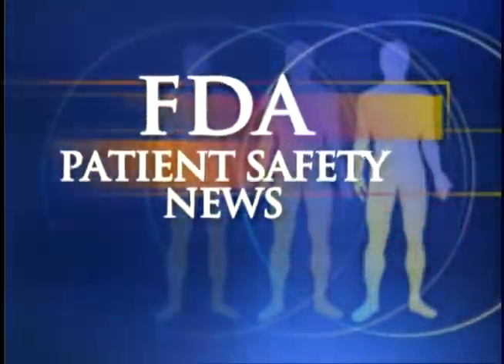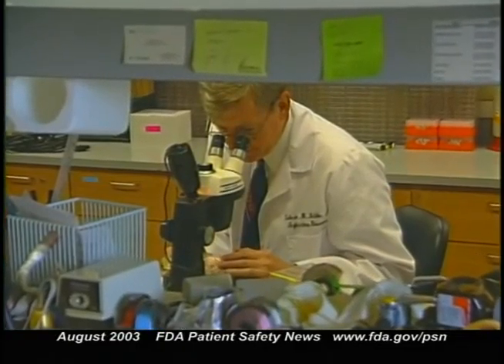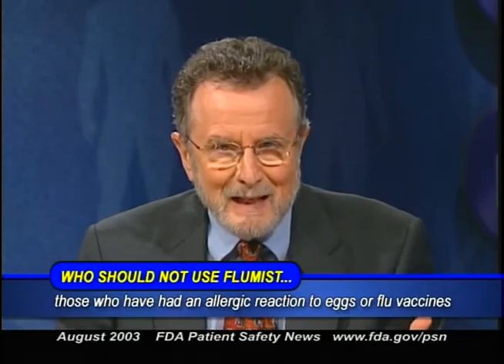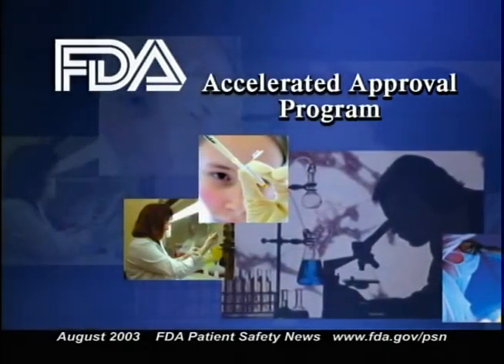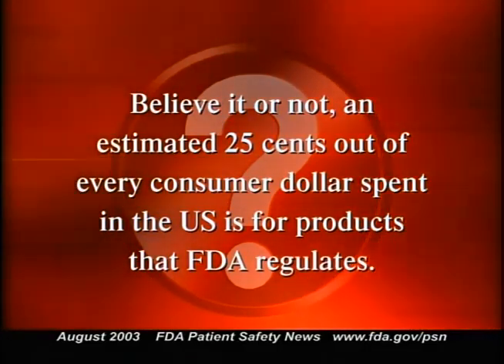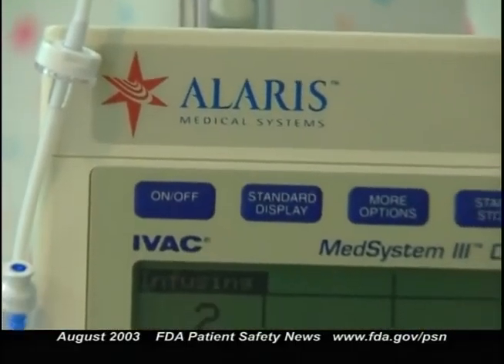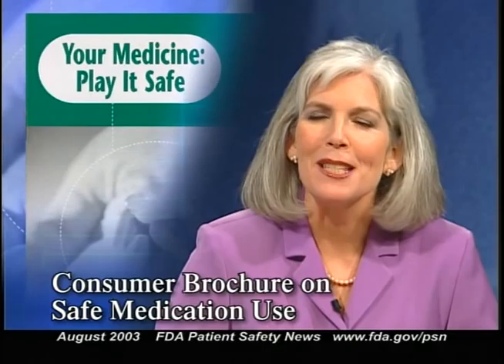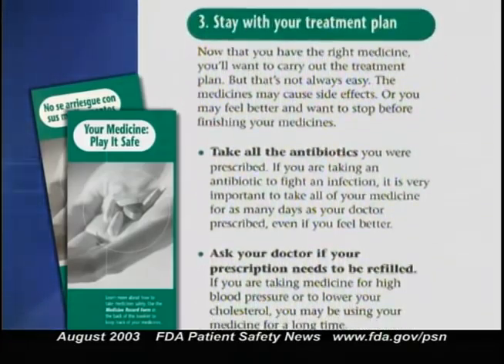FDA Patient Safety News (August 2003)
Food and Drug Administration.FDA Patient Safety News (August 2003). Transcript